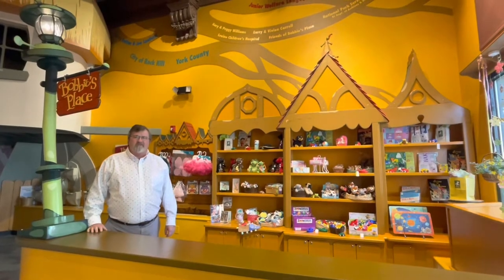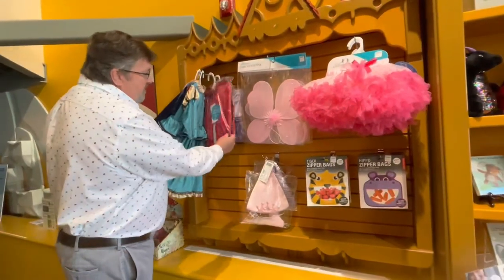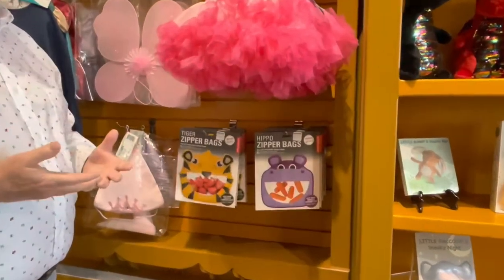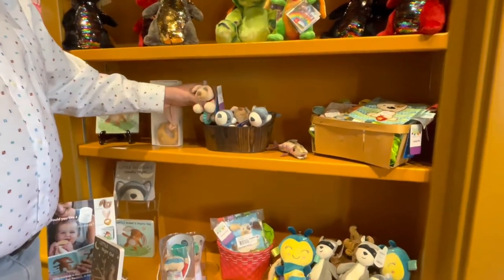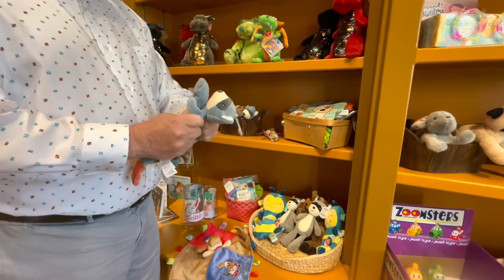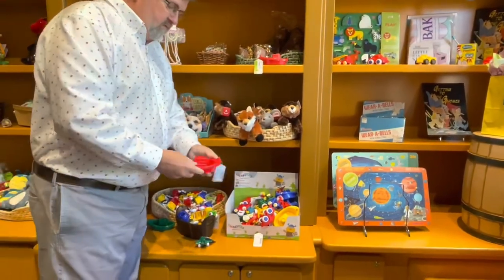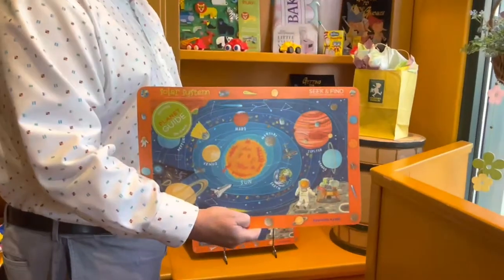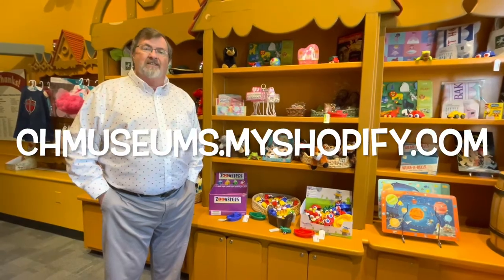What’s InSTORE Fridays - Main Street Children's Museum Gift Shop Tour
Join Mark as we highlight one of our gift shop locations - Main Street Children's Museum Gift Shop in downtown Rock Hill, SC. Browse fun gift ideas for your little one or get ideas for baby shower gifts! Watch until the end for a sneak peek of a cute puppy toy!

🛍 Visit us in-person or shop online at chmuseums.myshopify.com.